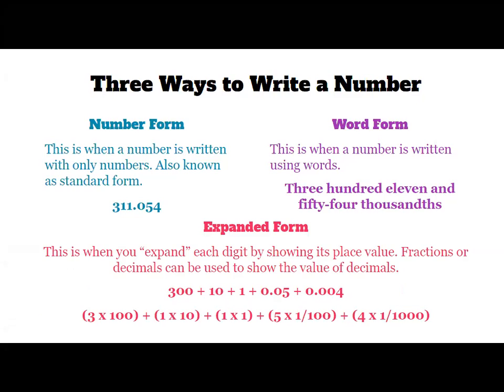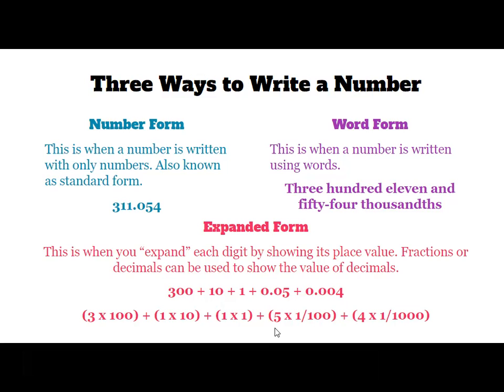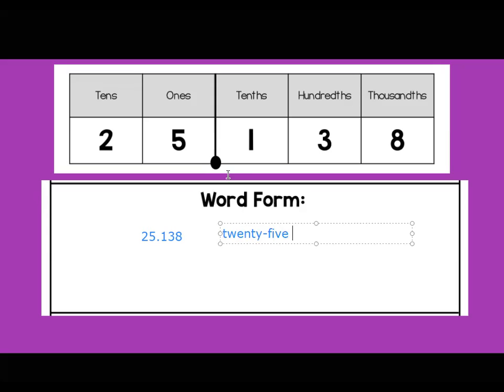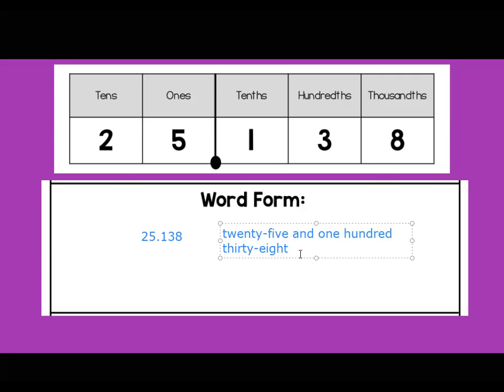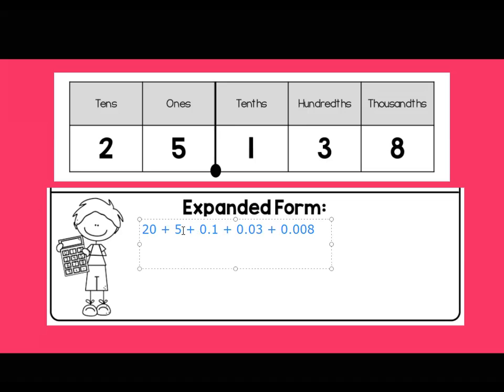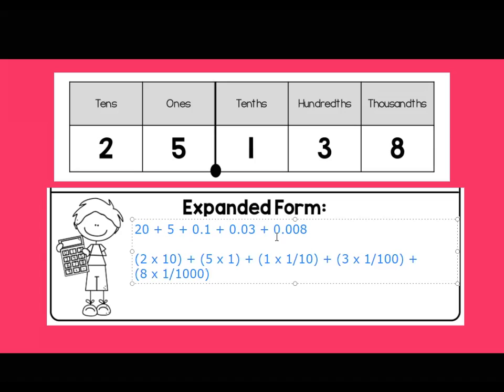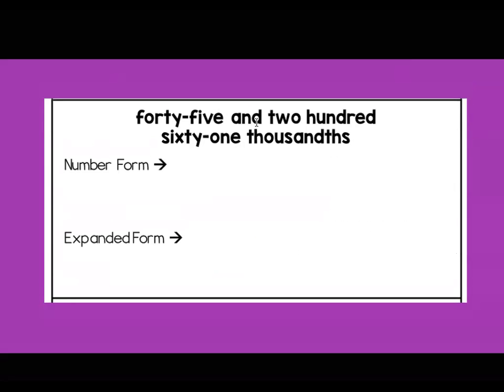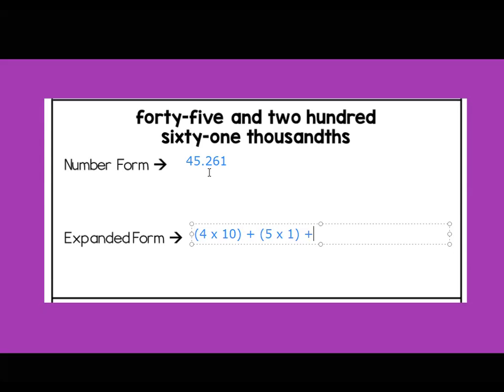Math Grade 5 5.NBT.3a Read & Write Decimals